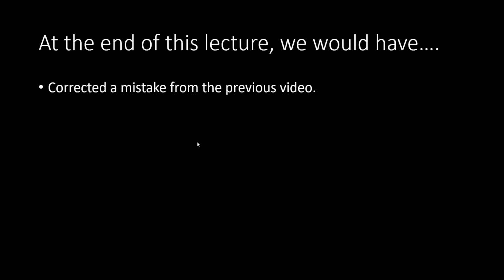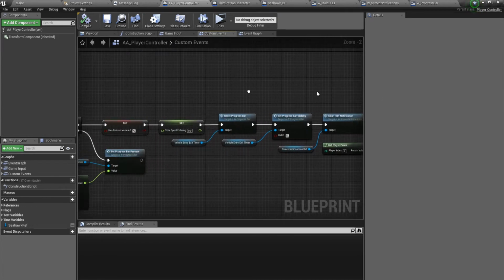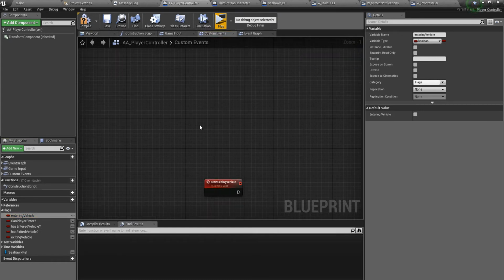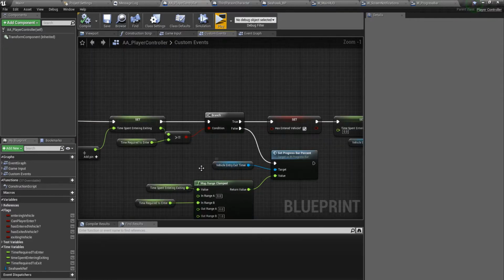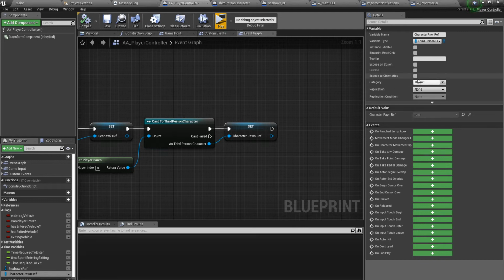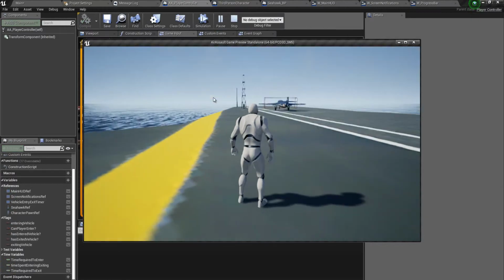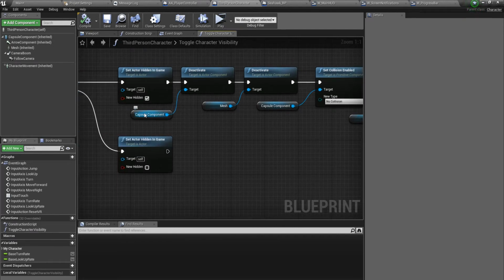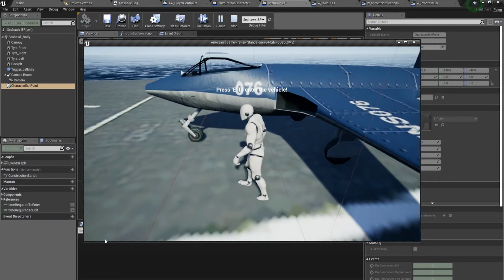Lecture 5 - Exiting The Vehicle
All the videos in this playlist are a small part of an existing Udemy Course titled 'Implement Jets and Choppers in Unreal Engine 4 Blueprints', a course where you will  learn to implement the flying and firing behaviours of Combat Jets and Helicopters in Blueprints, from Scratch.